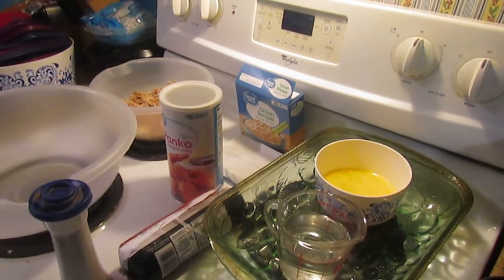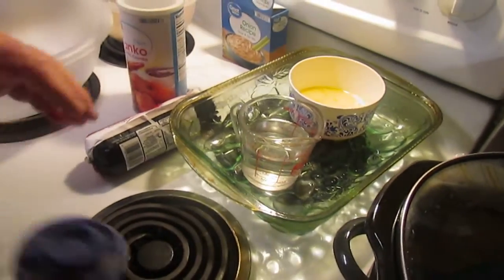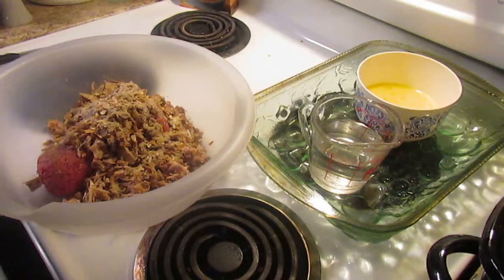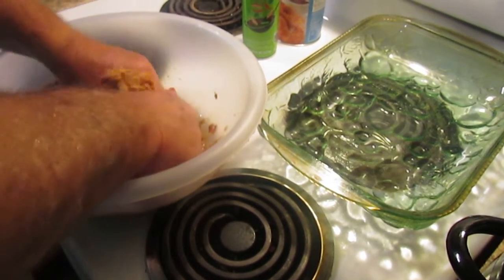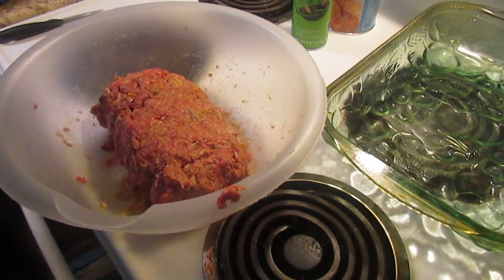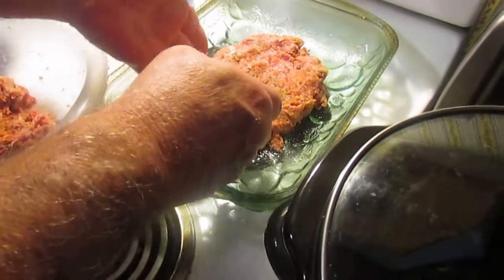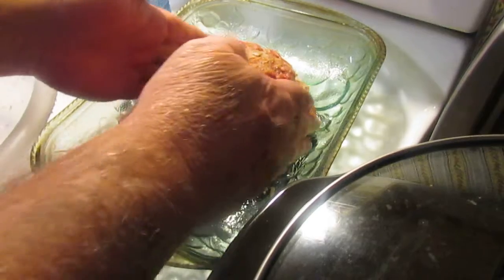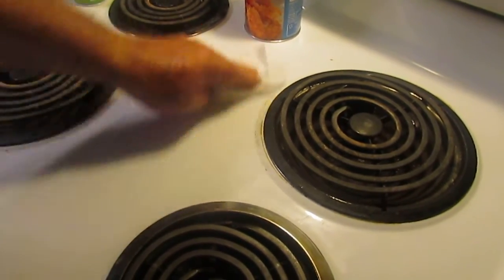Cheesy Meatloaf Part 1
1 pound ground beef
1 pound ground pork
1 (1ounce) envelope dry onion soup mix
2 Large eggs beaten
1 1/2 cups dry bread crumbs
black pepper to taste
3/4 cup water
2 cups shredded mozzarella cheese, divided

350 degrees
Bake in preheated oven for 60 minutes